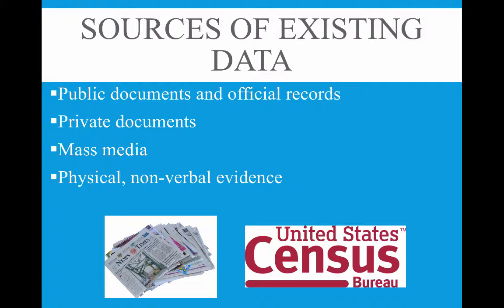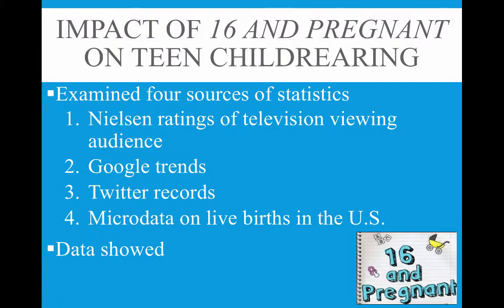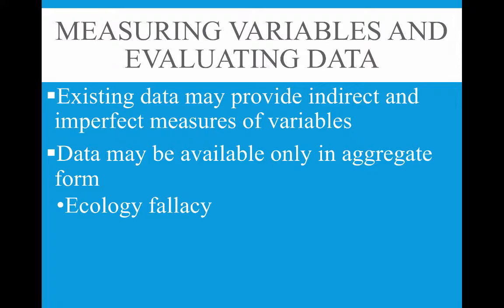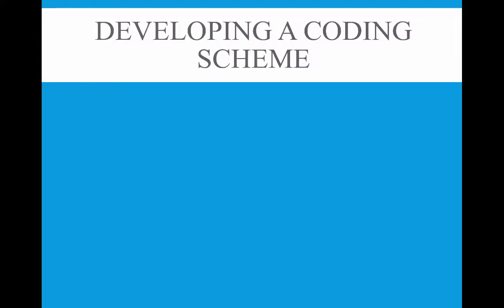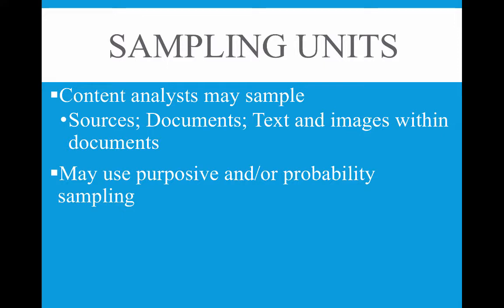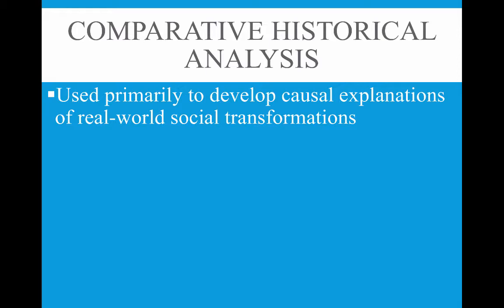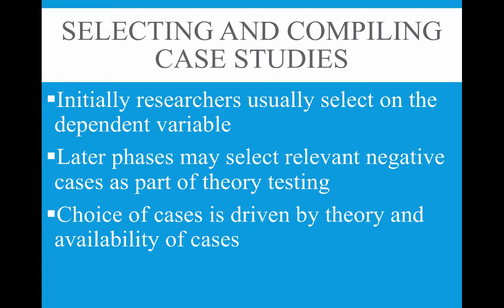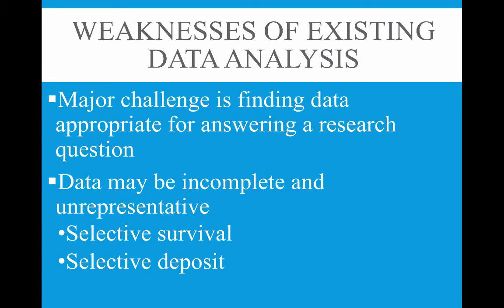Ch 10 Audio